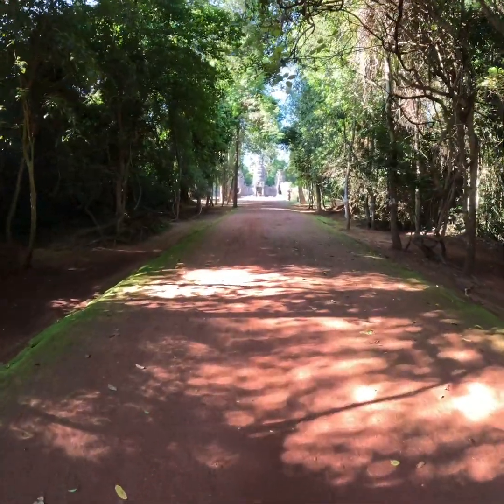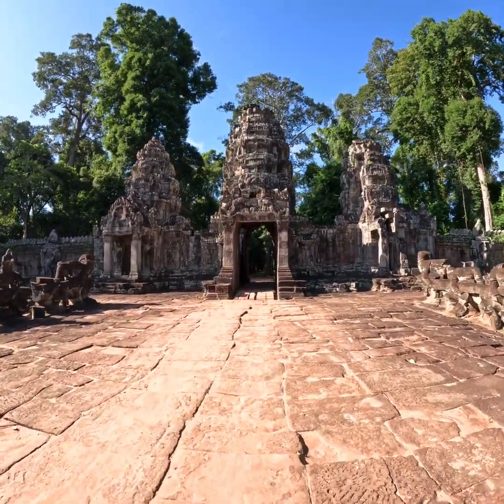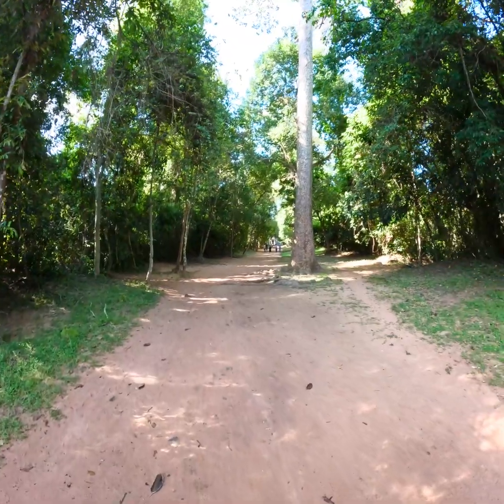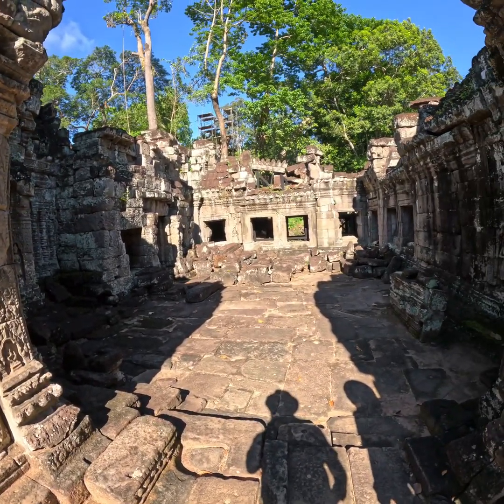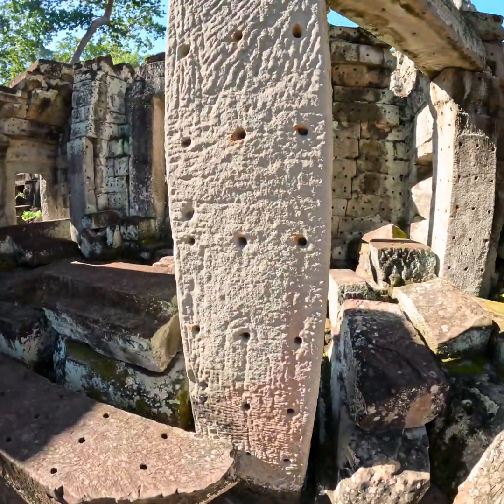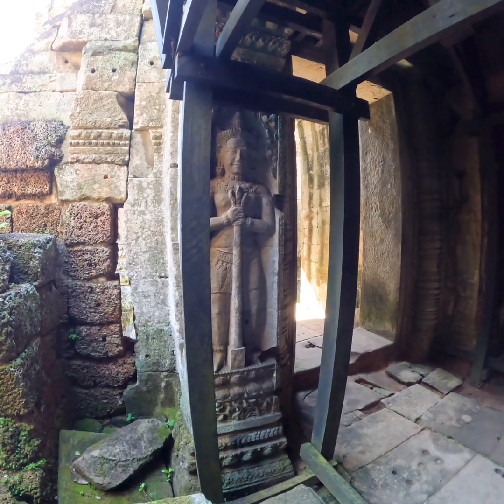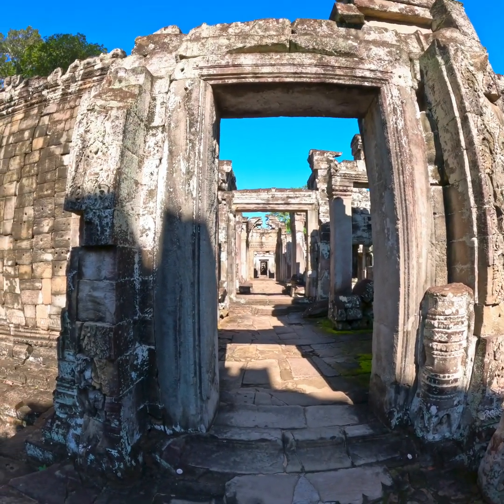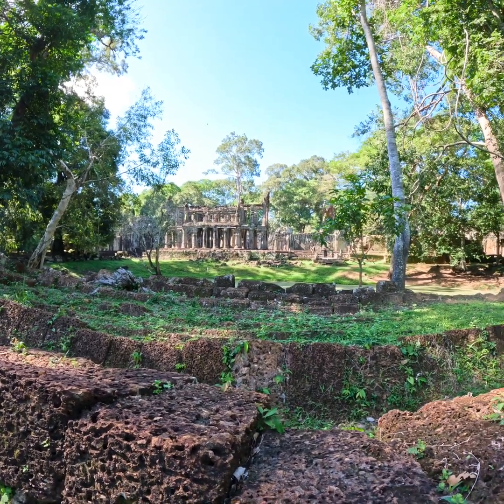Prasat Preah Khan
Preah Khan is a large temple, only partly restored. You can walk through each of the north to south and east to west walkways, but many of the side halls are still filled with rubble. Huge stone warrior can be seen at the entrance. Hall of Dancers, central stupa and the trees overgrowing the walls are worth a good look. The two storey outer building is striking and rather unique with large round columns, possibly a library. Walk along the outer wall to see some of the 72 huge Garuda's